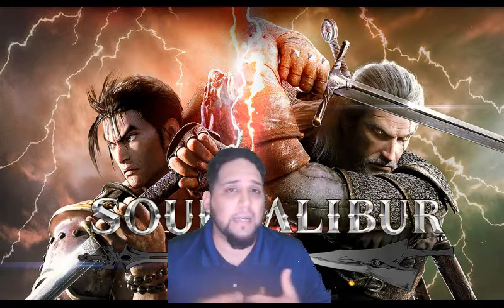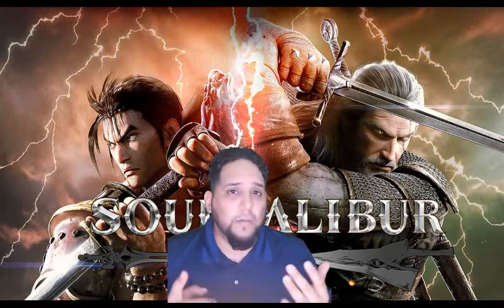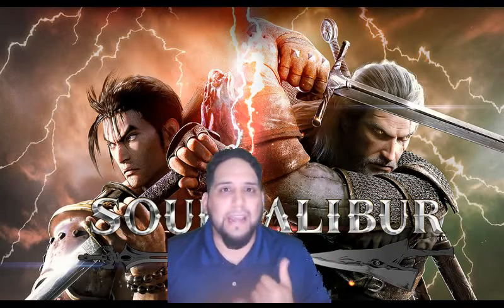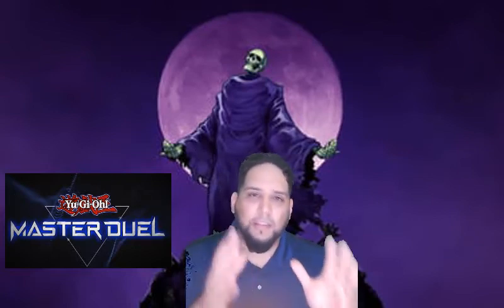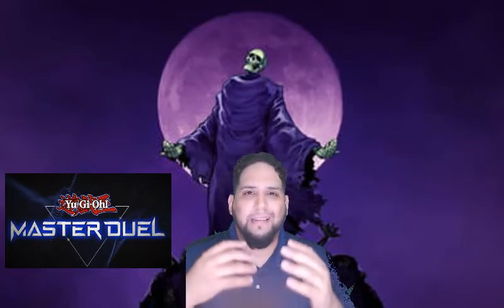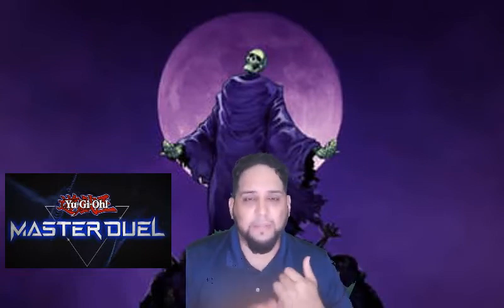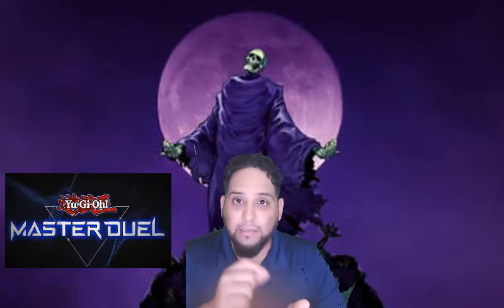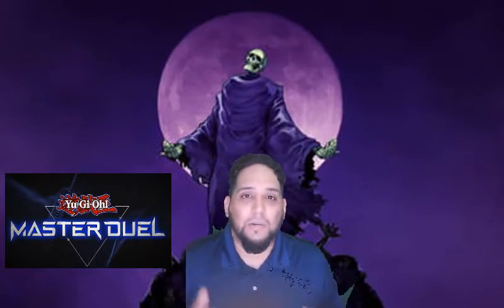THE NEXT 6 MONTHS